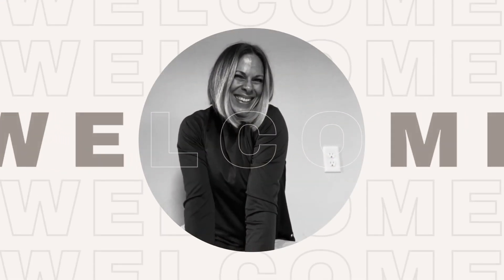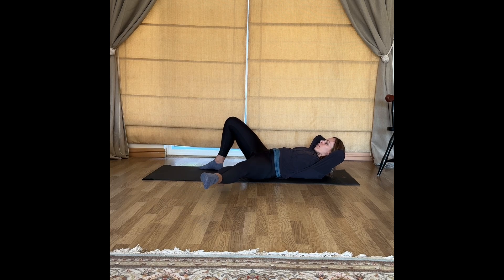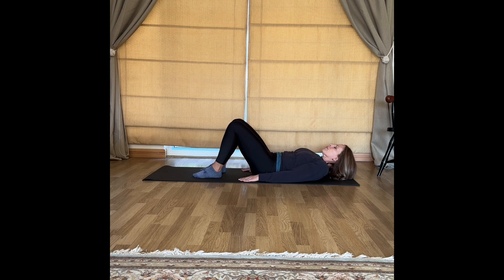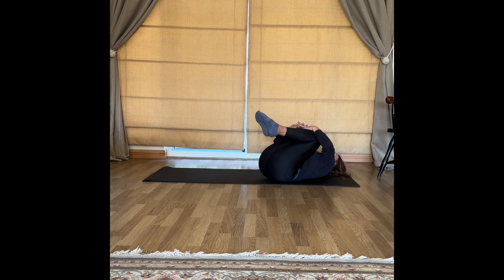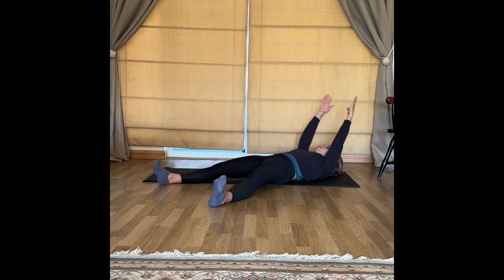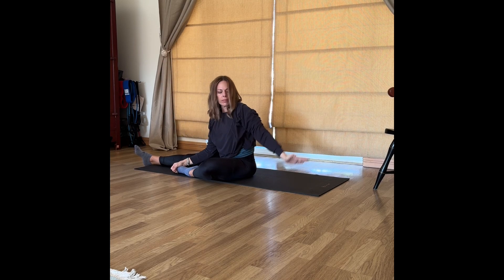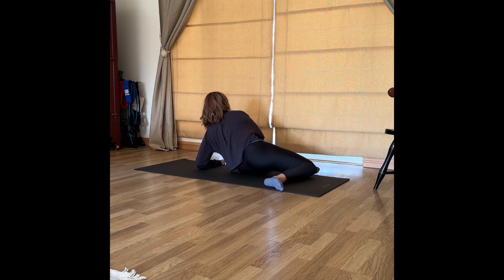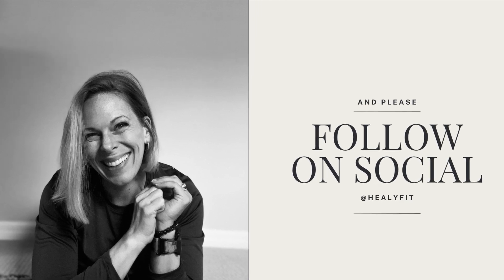Pilates for Hip Mobility (18-minutes)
Work your glutes, hip flexors, obliques and core with this hip mobility Pilates workout. Designed to improve strength and flexibility, the movements work through several planes of motion to stimulate the hip area. Work at your own pace and feel free to adjust the range of motion to suit your body. All you need is a mat to get started. Intensity is intermediate.